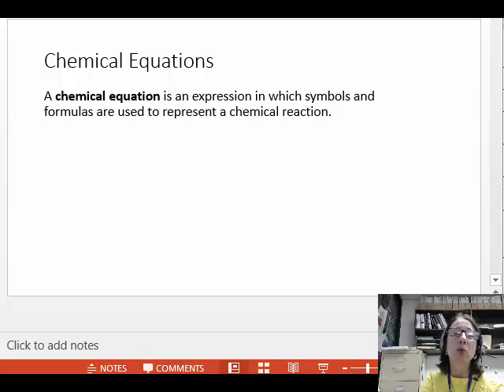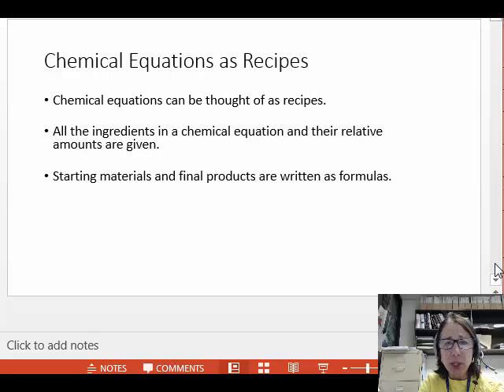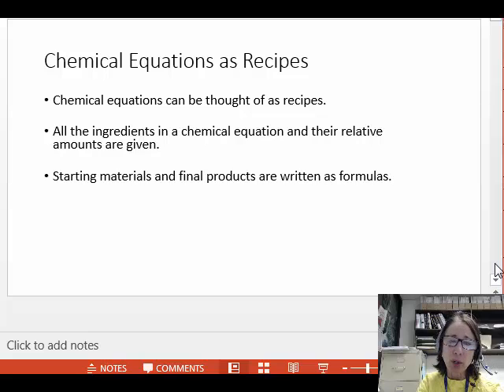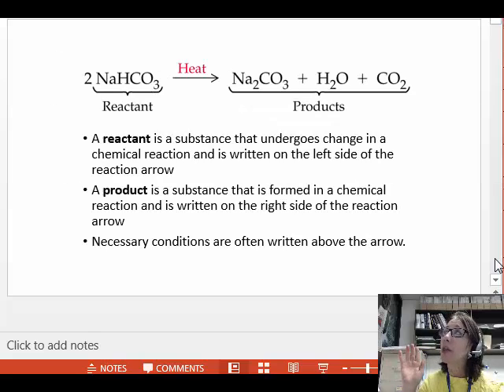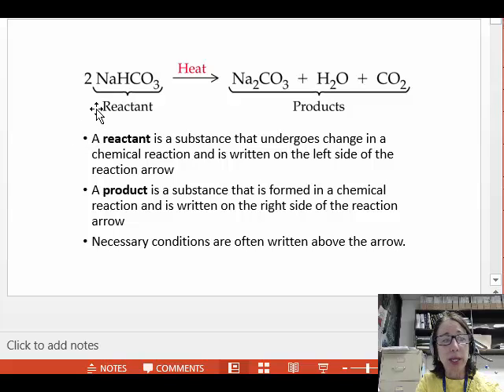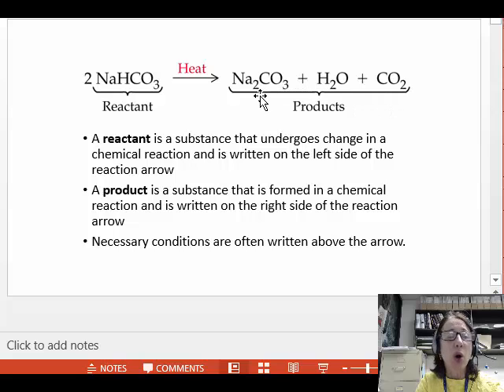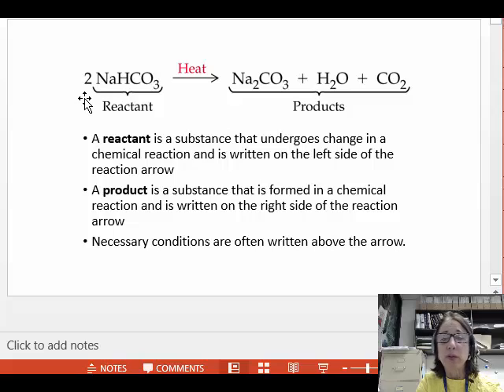CHM 151 SP18 155 Intro to Chemical Equations